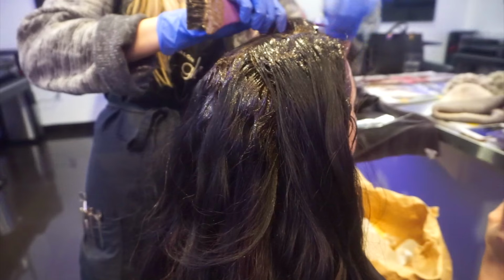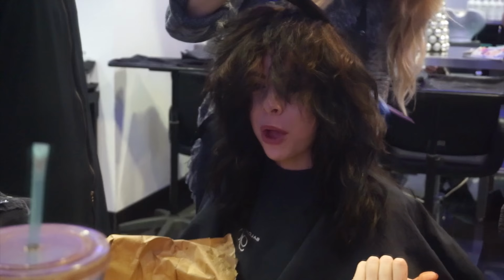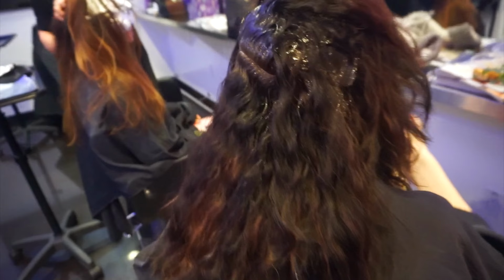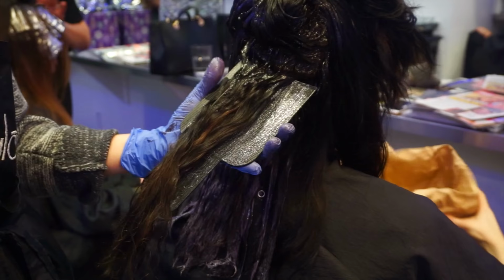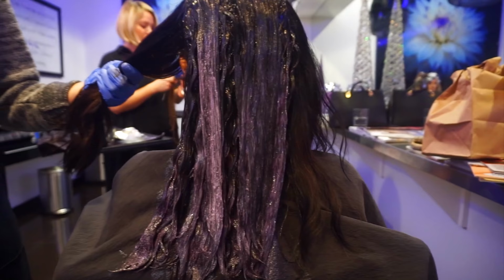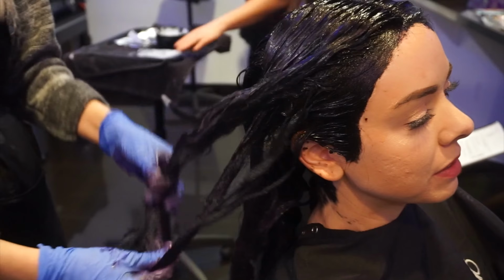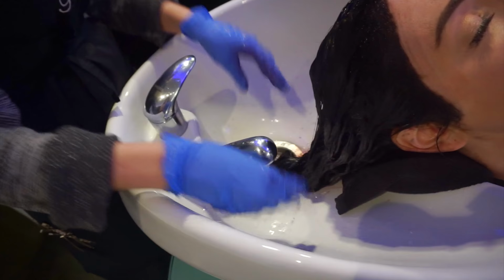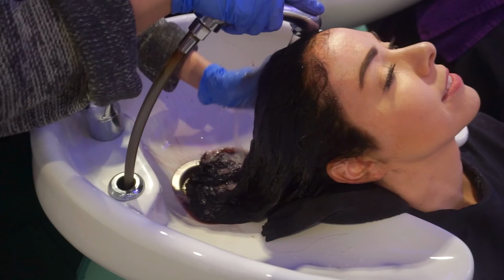Come To The Salon With Me! Dark Hair with Purple Balayage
I DYED MY HAIR PURPLE! Purple balayage , cut & color!

Summar's Instagram: @manevirtue

INSTAGRAM ♥ TWITTER ♥ FACEBOOK ♥ PINTEREST ♥ SNAPCHAT ♥ NikkiPhillippi

WHAT I USE TO FILM MY VIDEOS:
Canon 80D
White Sony A5100
Rode Mic
DJI Ronan-M
Sigma 18-35MM
Soft Box Lights
Dan: @dan_phillippi
Melissa: @melissa_weldon

Hey guys! Today I dyed my hair PURPLE! I love making hair videos and hair styling videos because you always request hair hack and hairstyles for short hair and hairstyles for long hair hairstyles. I love making videos where I am filming my every day life vlog style but also telling you about a routine or something I am doing with my hair, my hairstyle, and hair ideas. I like to do easy hair styles.

I got a dark purple ombre and I already have pale skin, so I love the way this looks on me! I was also getting my hair cut, so I tell you guys how I cut my hair. I really enjoy getting my hair cut and colored, so I hope you like this easy hair video for the holiday season.

If you want more hair ideas for short hair, hair ideas for long hair, and hair ideas for medium hair, let me know and I will film a ton more videos on hairstyles that work for me!